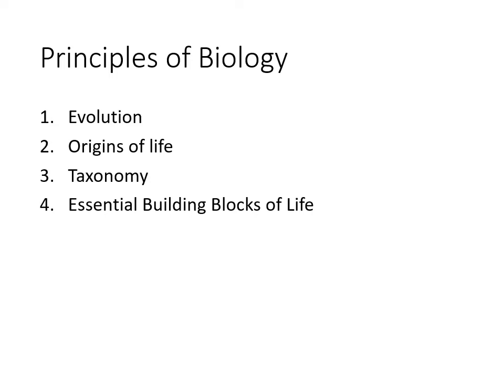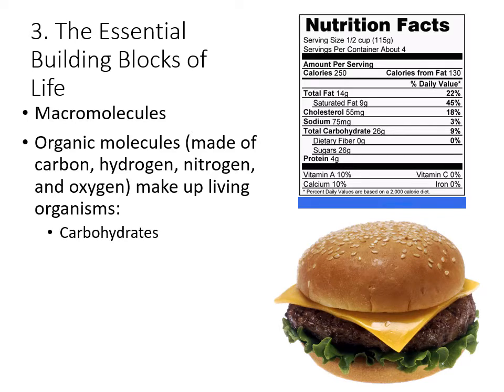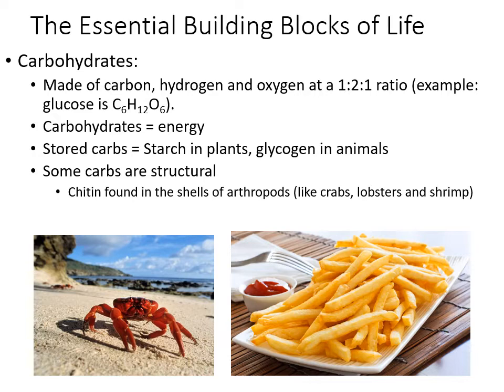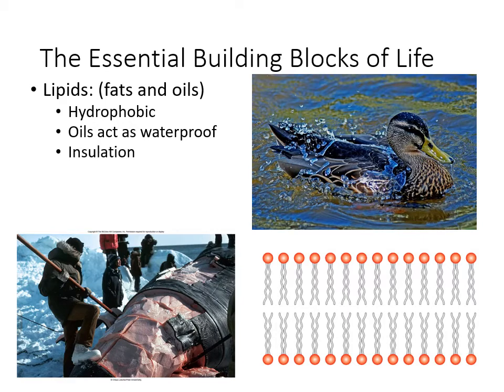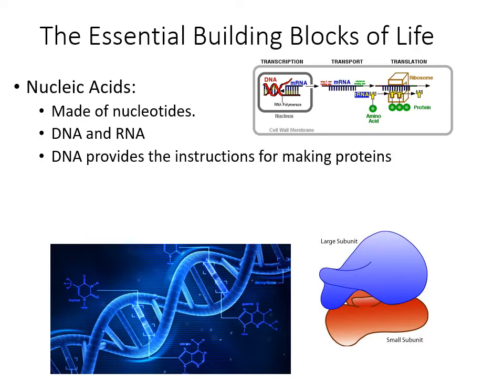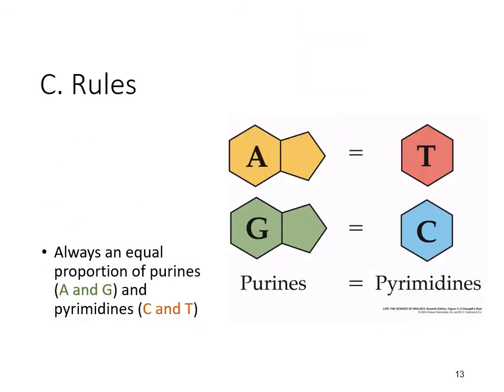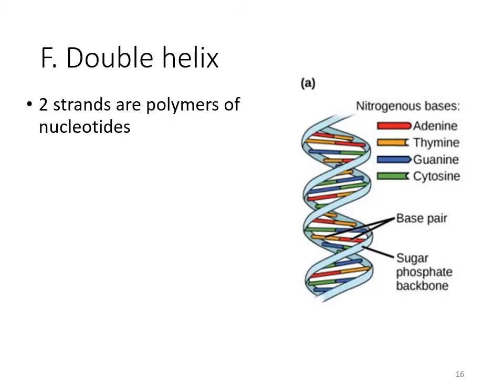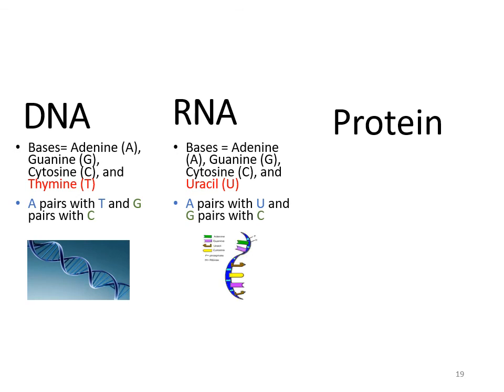Macromolecules for Bioethics